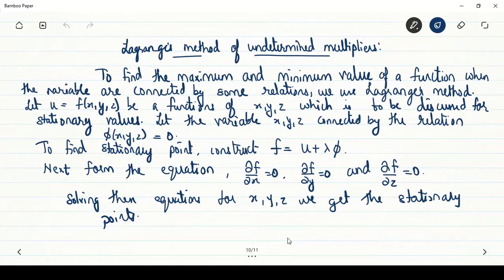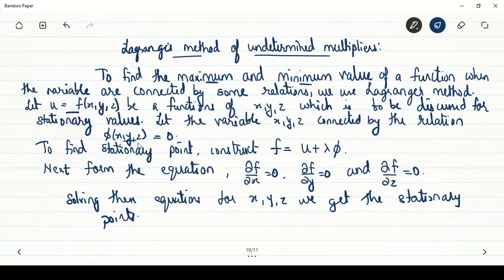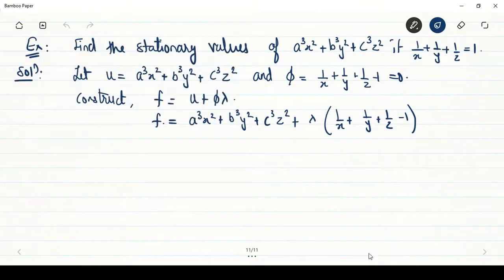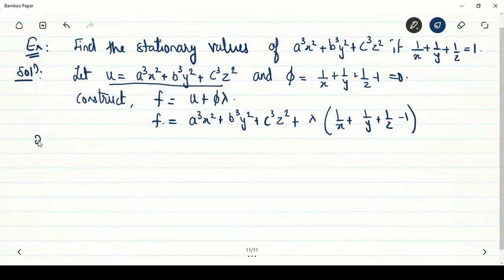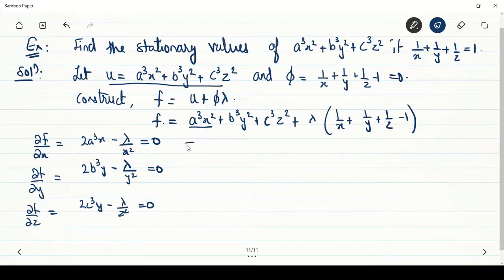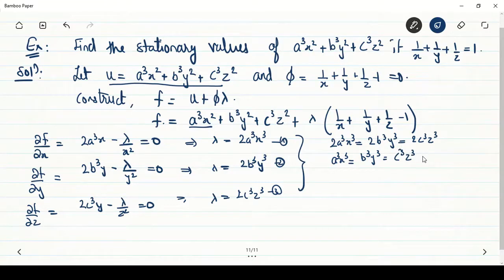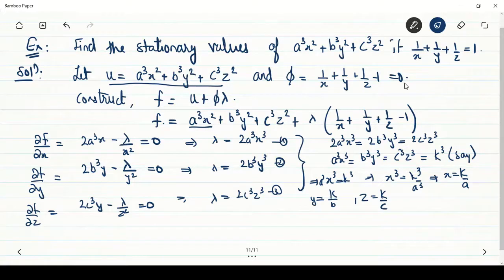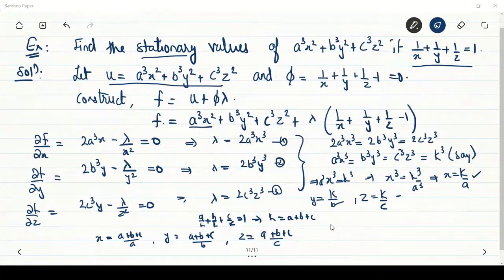Lagrange's method of undetermined multipliers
Video by:- Prof. Pankaj Shyamnarayan Gaur
Subject:- Engineering Mathematics-I
Description:- In mathematical optimization, the method of Lagrange multipliers is a strategy for finding the local maxima and minima of a function subject to equality constraints (i.e., subject to the condition that one or more equations have to be satisfied exactly by the chosen values of the variables). It is named after the mathematician Joseph-Louis Lagrange. The basic idea is to convert a constrained problem into a form such that the derivative test of an unconstrained problem can still be applied.